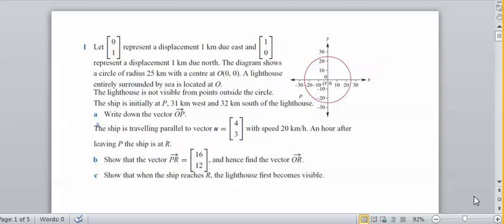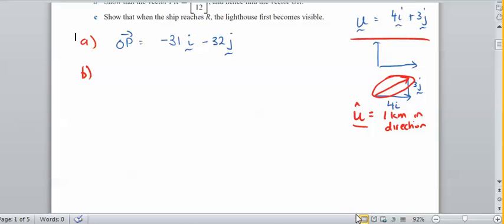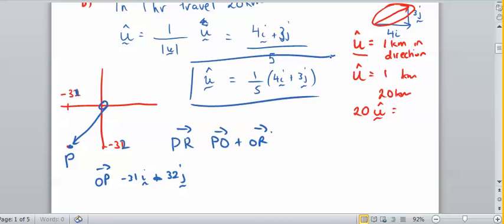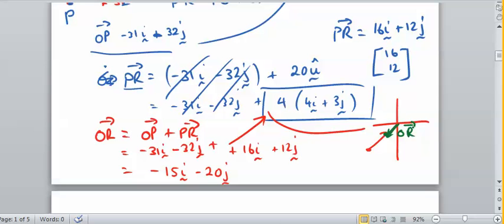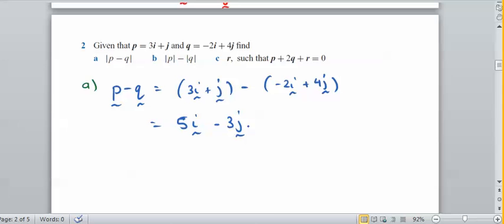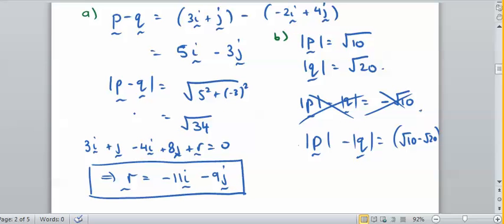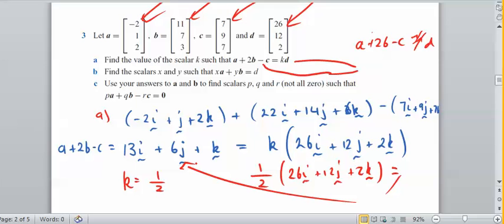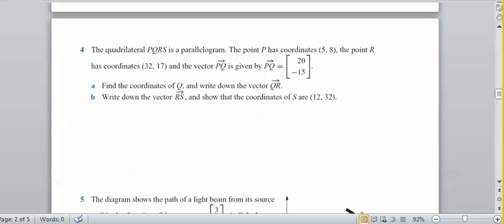Vector SAC revision Ex Re Q1 3